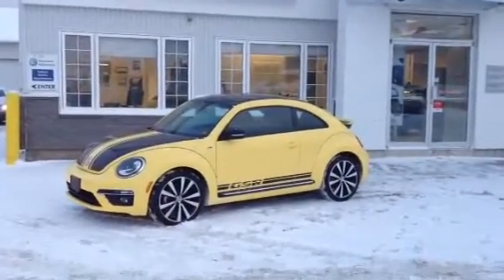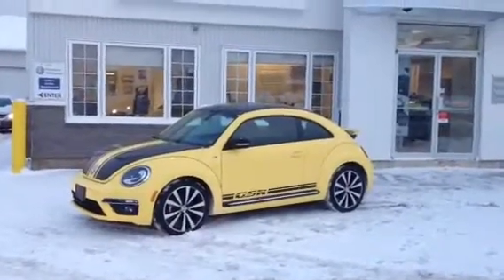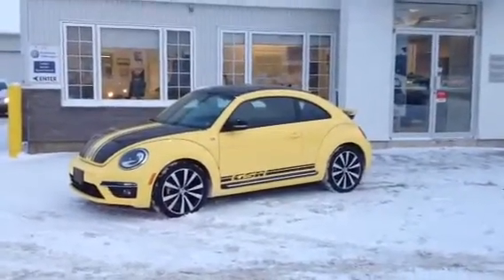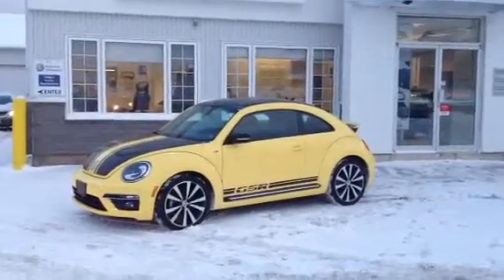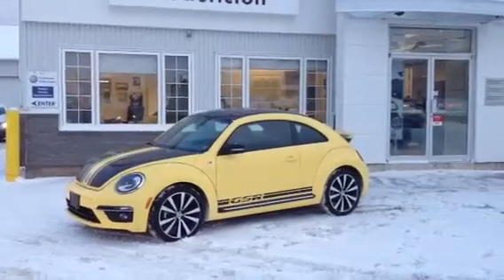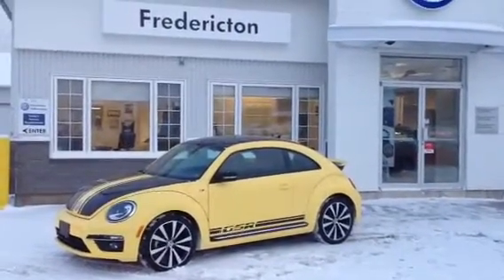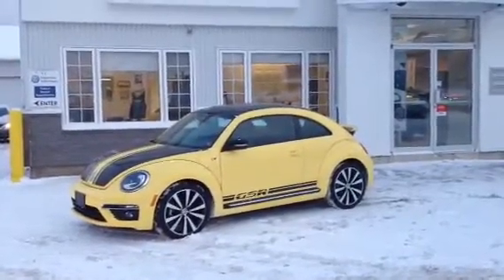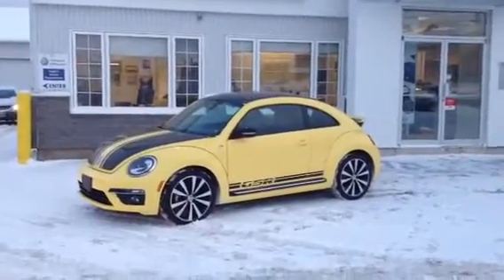2014 Beetle GSR Sportline for sale at Fredericton VW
Special edition.  2.0 Turbo.